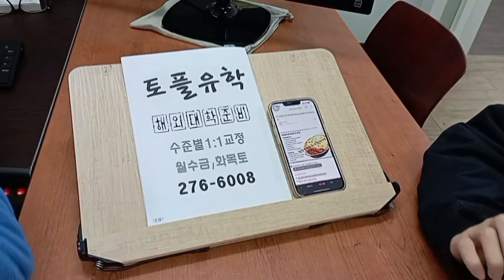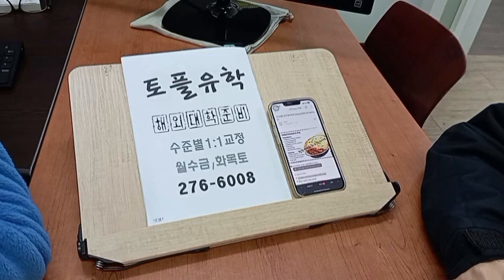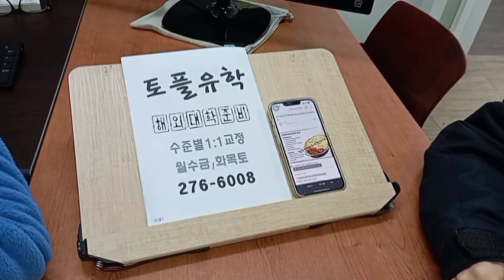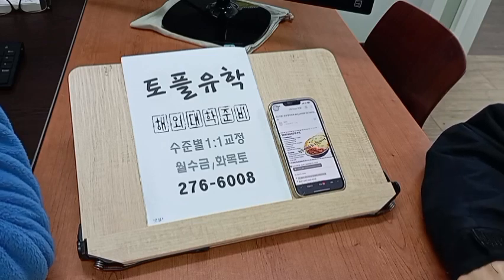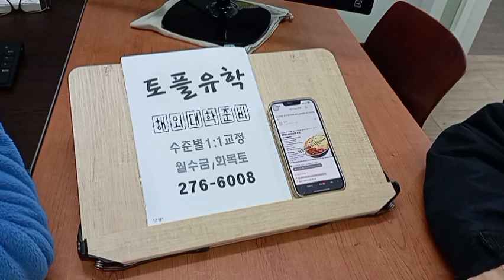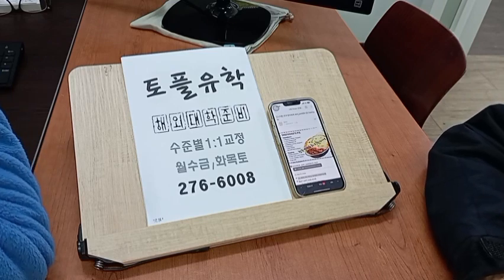토플 스피킹 실전 에세이 WRITING TOEFL 전주 영어학원 석박사 유학 231130